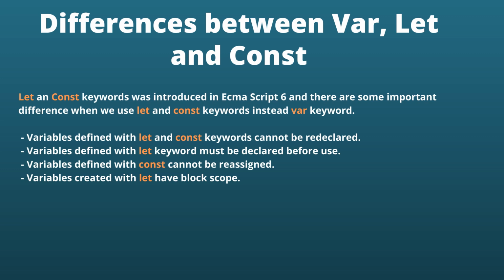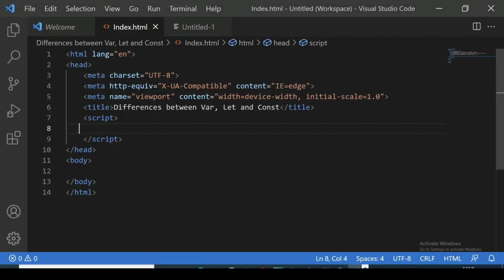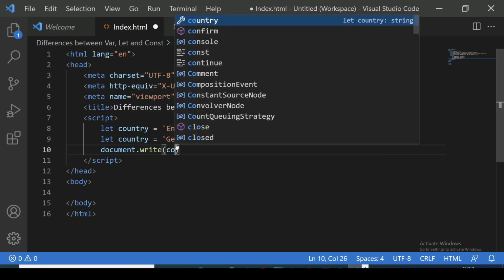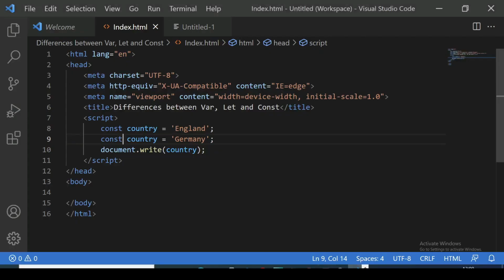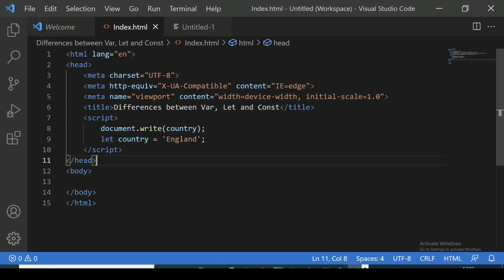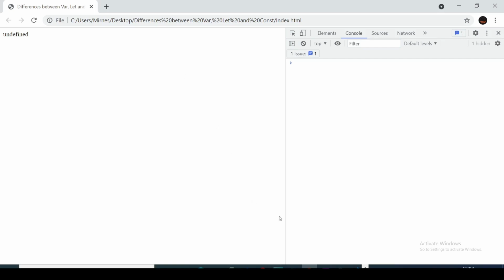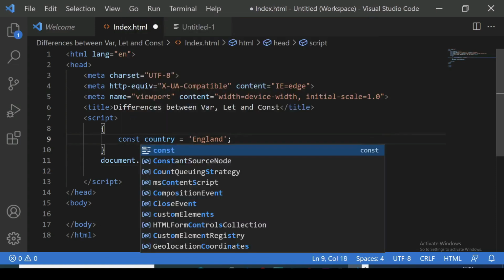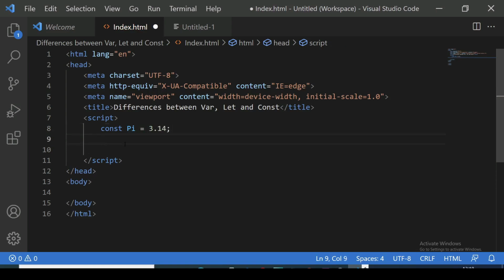JavaScript Tutorial - #4 Differences between Var, Let and Const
Let and Const keywords was introduced in EcmaScript 6 and there are some important difference when we use  let and const keywords instead  var keyword.

  -  All variables defined with let and const keywords cannot be redeclared
  -  Also variables defined with let keyword must be declared before use.
  -  Variables defined with const cannot be Reassigned.
  -  Variables  created with let have block scope